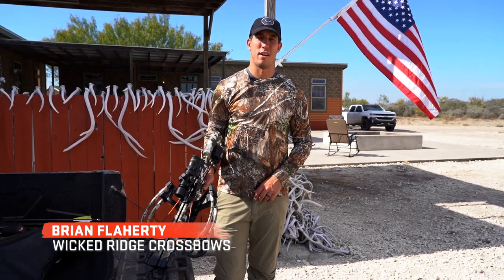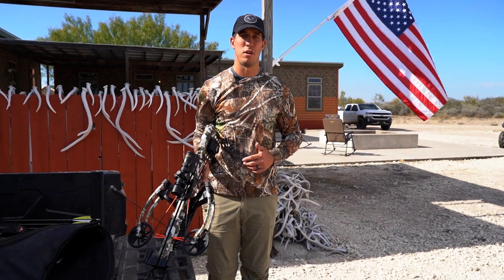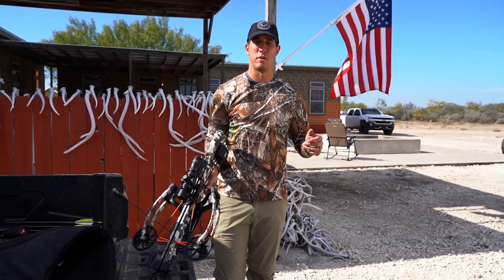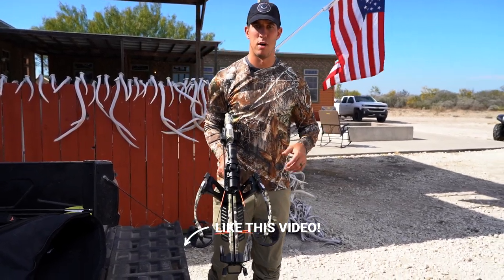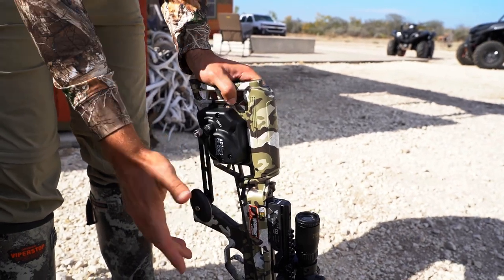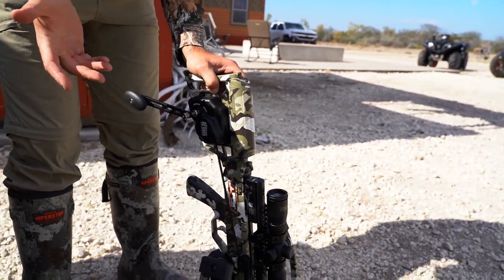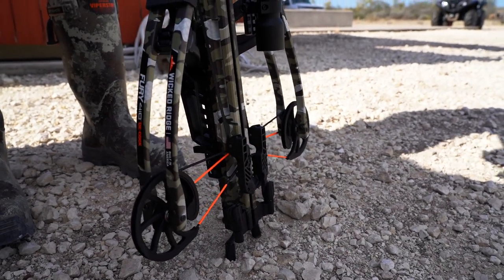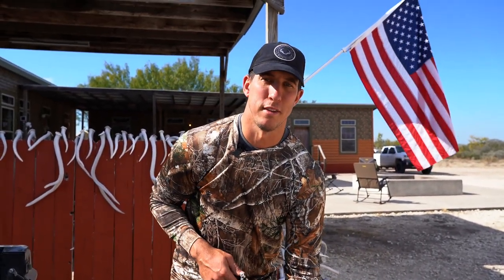How To Decock the Wicked Ridge Fury 410 Crossbow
See how SAFE, FAST, and EASY it is to decock your Wicked Ridge Fury 410 Crossbow with the ACUdraw Decock System.

Simple, silent, and safe, the ACUdraw De-Cock allows you to silently cock the crossbow with an easy 5-pounds of force, and safely de-cock the crossbow by backwinding the handle.